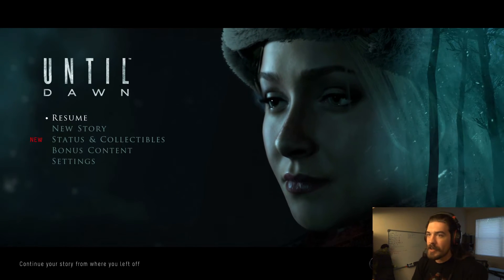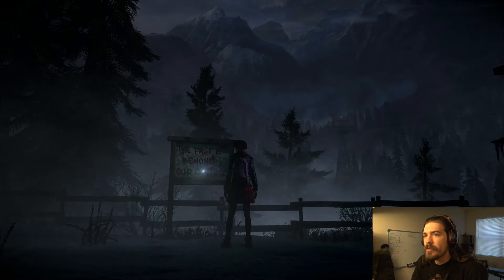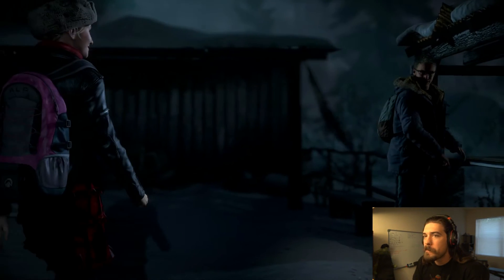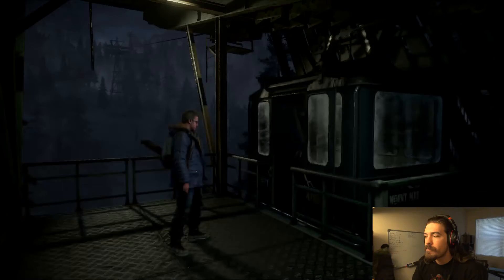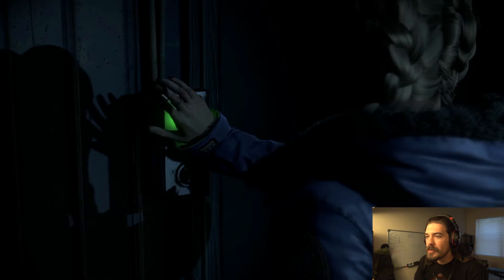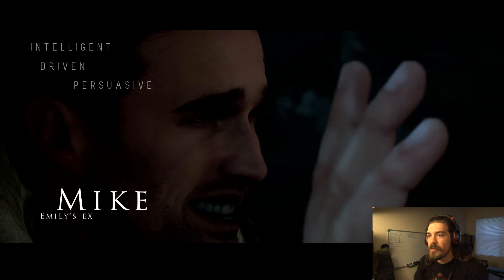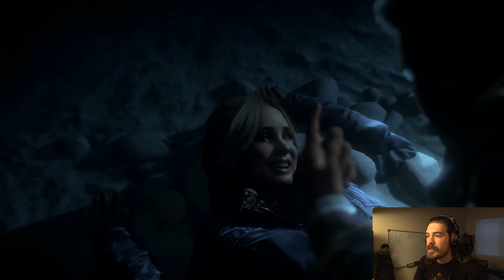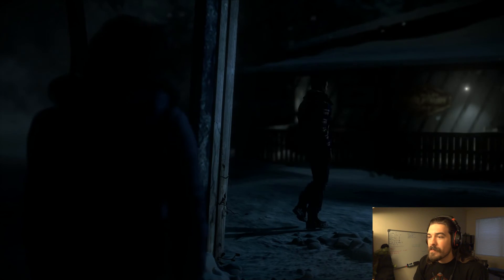Until Dawn walkthrough part 2 HD - I don't like emily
So far I like everybody besides Emily and I'm hoping the story starts to pick up on the next part we will see. Thanks for checking this stuff out